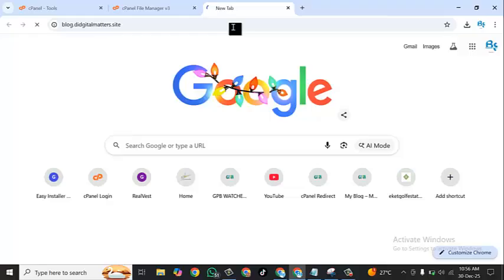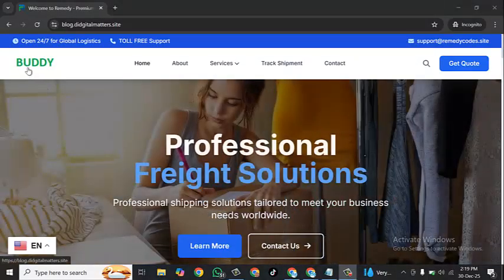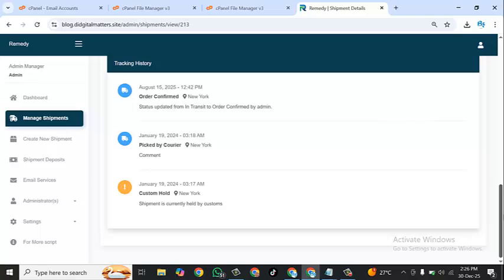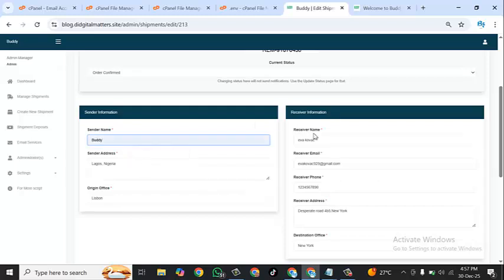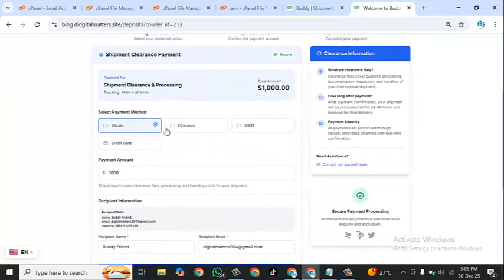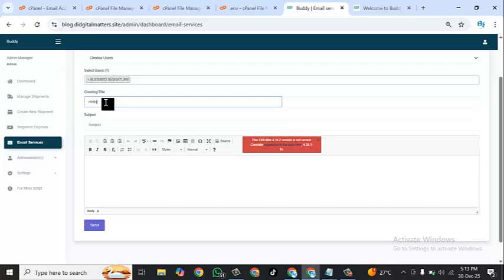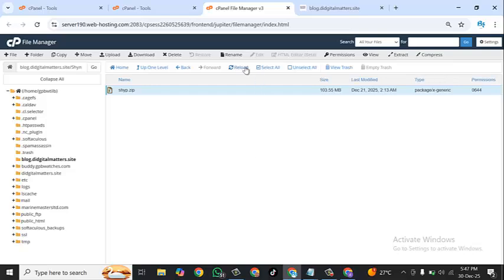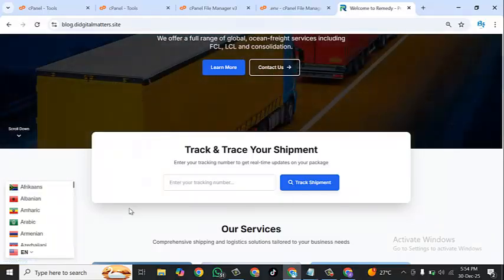How to create courier tracking website PHP and HTML courier script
This step by step video tutorial will show you How to create courier tracking website PHP and HTML courier script.

All you need is to get this script used in this video, and a domain name and hosting